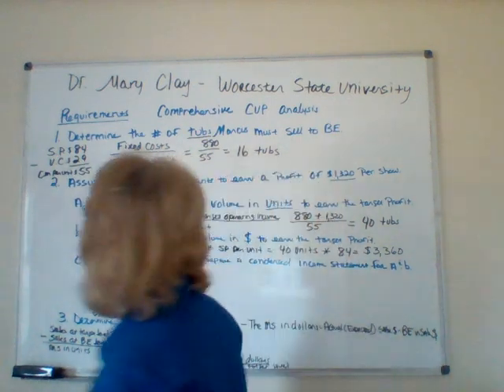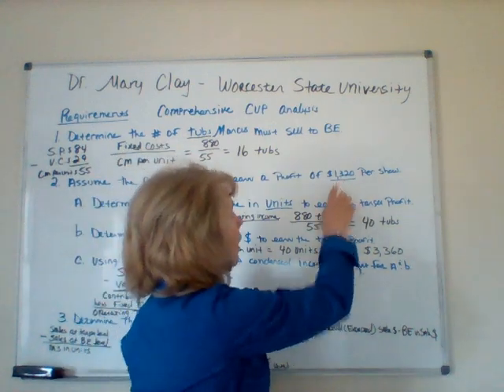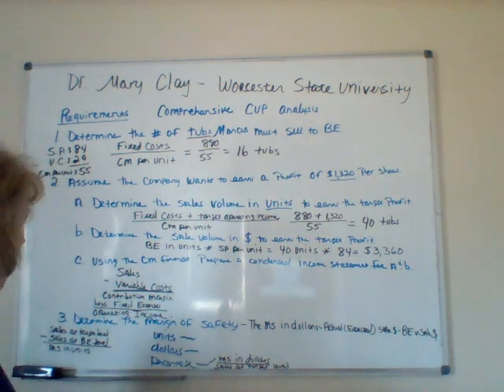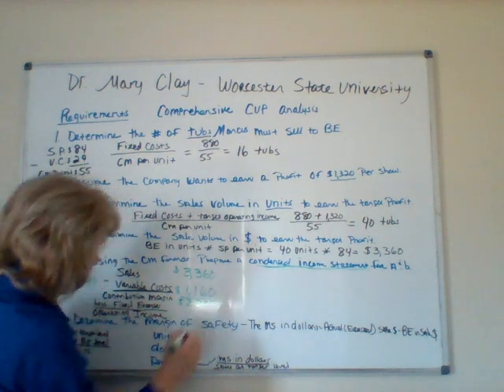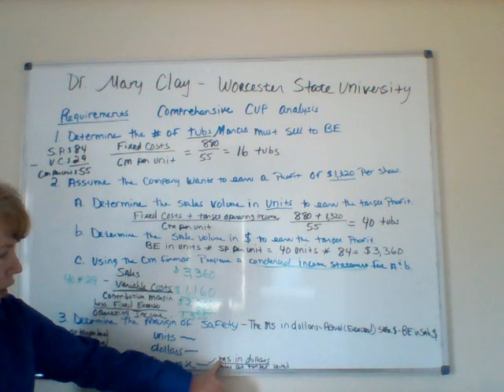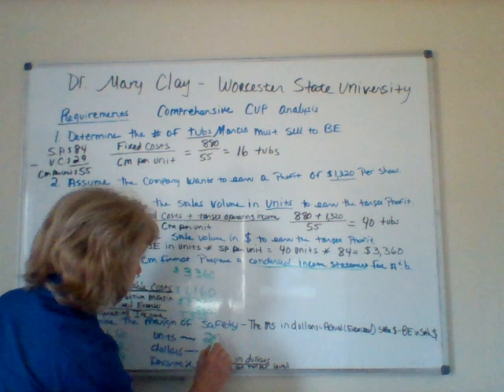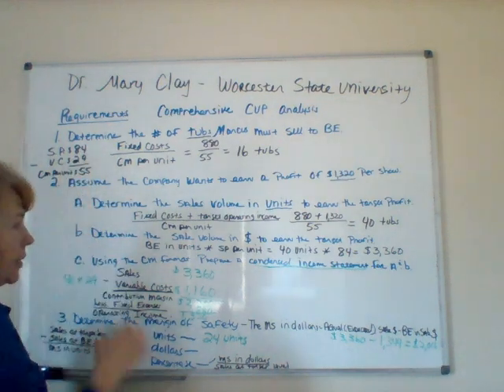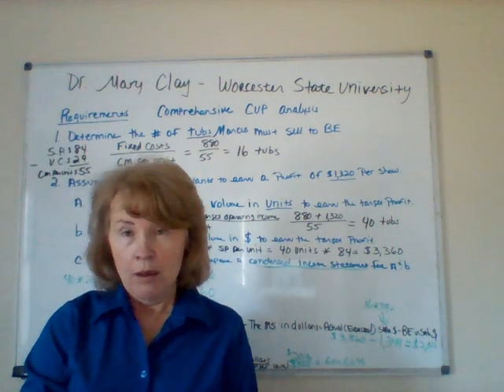Comprehensive BE Income statement & MS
Comprehensive problem on CVP analysis, Break-even BE, Condensed Income statement & Margin of Safety in units, dollars & percentage.